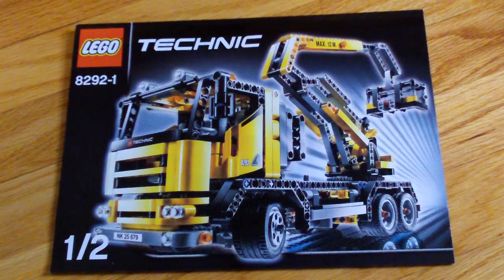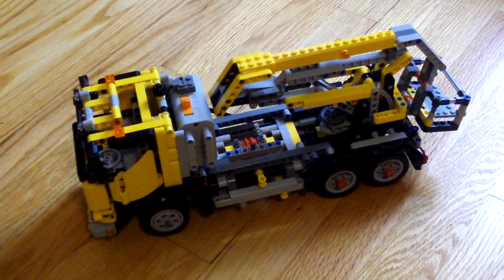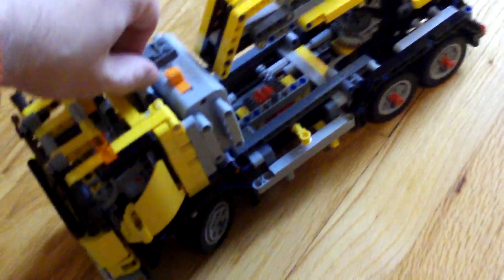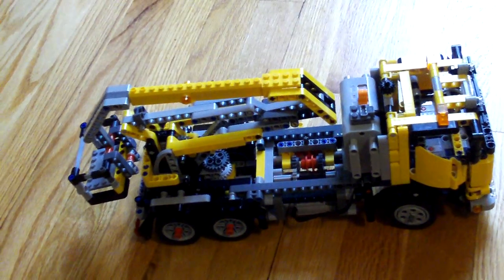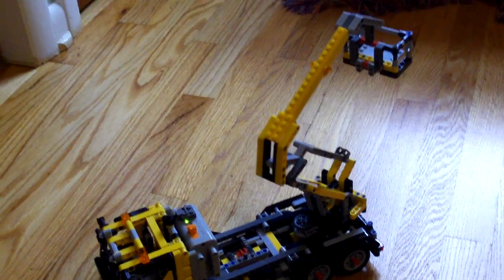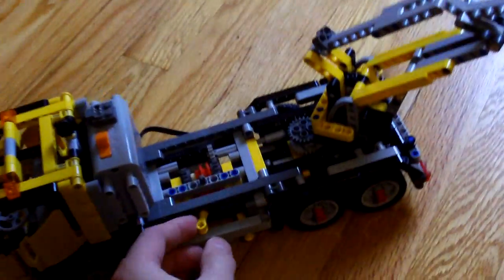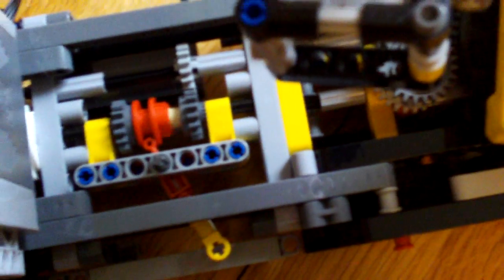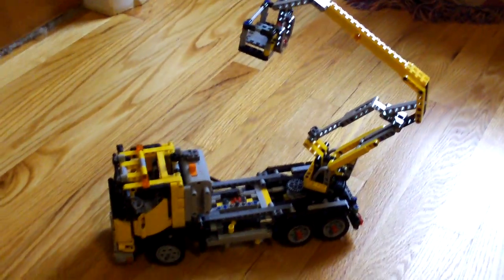Lego Cherry Picker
Demonstration of lego technic cherry picker